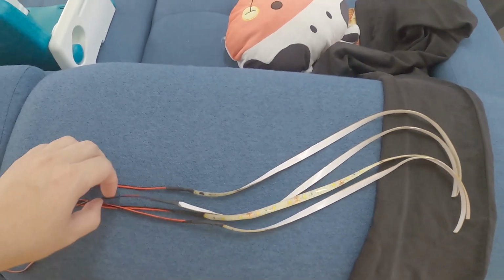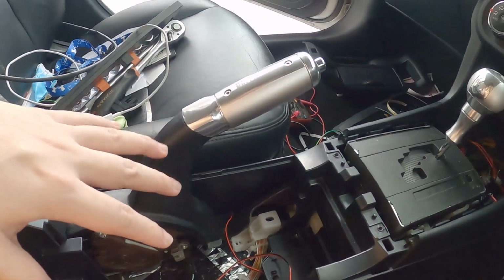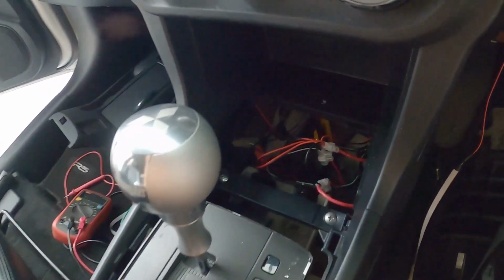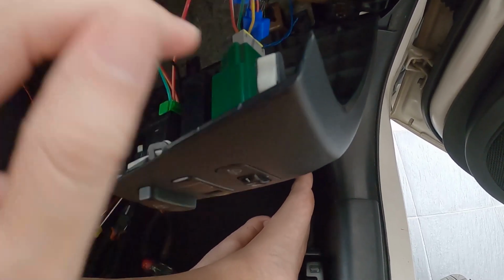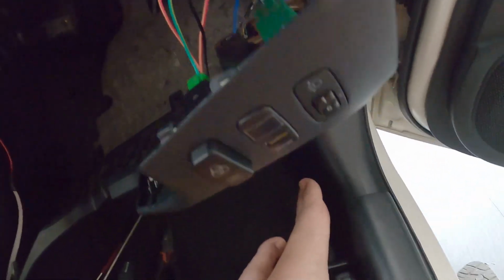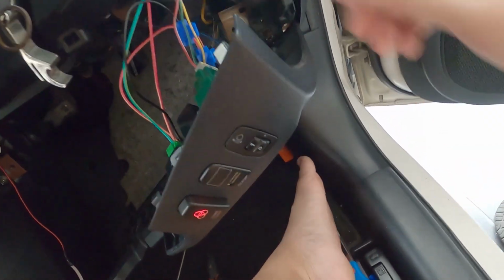Inspira/Lancer 08 - Installing footwell lights 1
Today, we are going to install footwell lights. temporary ones cause the one we ordered are still stuck in another country.

Let dive in.